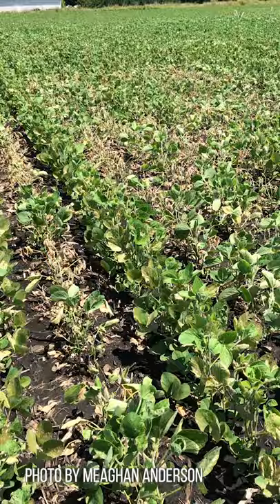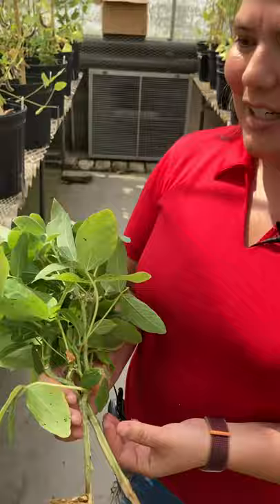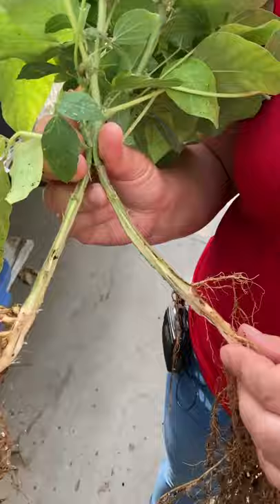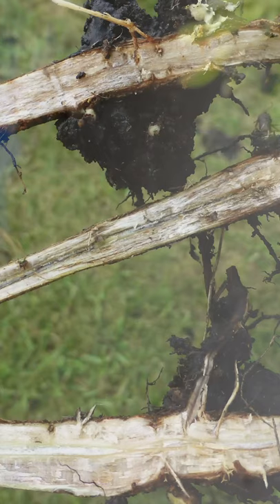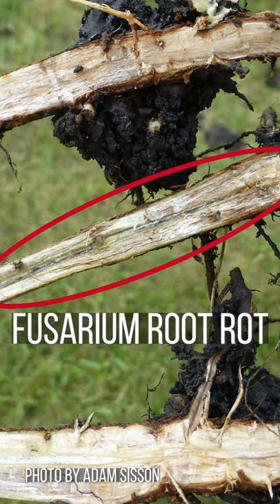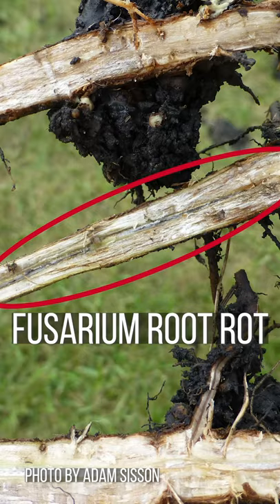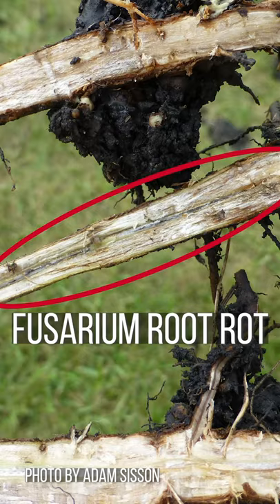IPM Shorts: ROOT ROT! Fusarium Root Rot ( F. acuminatum, F. oxysporum, F. graminearum, F. solani)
In this IPM Short video Gabriela Morel Gadea, Graduate Student in Plant Pathology at Iowa State University, gives us a sneak peak at her research within the plant pathology greenhouse and out in the fields!